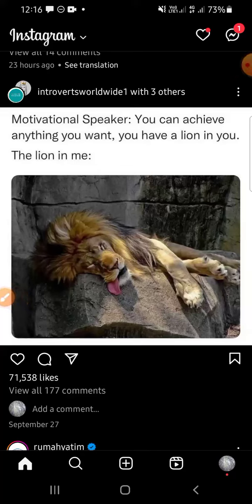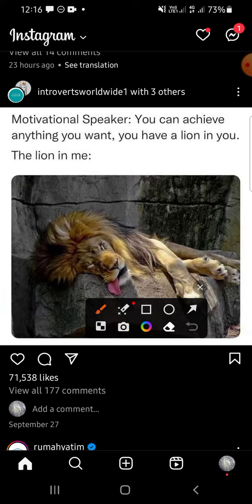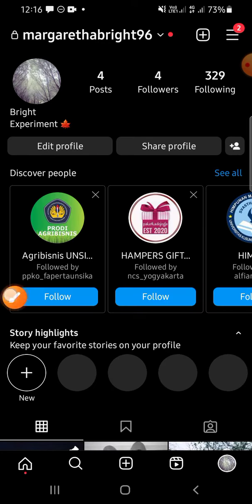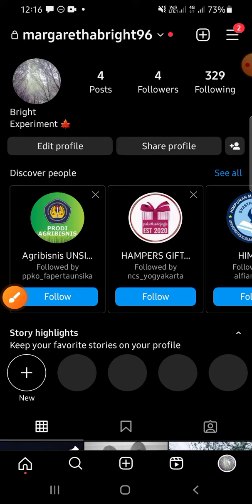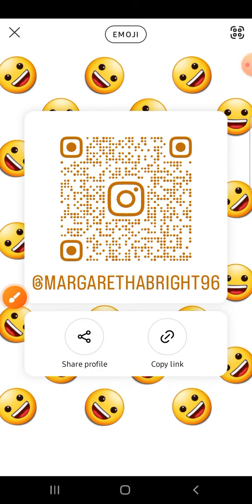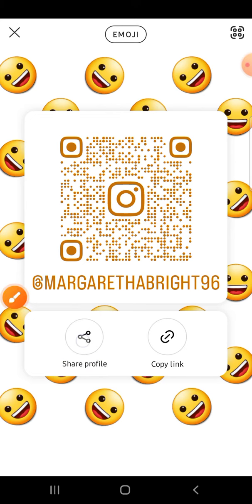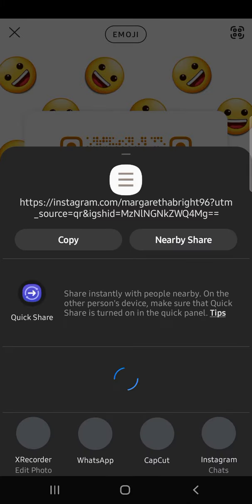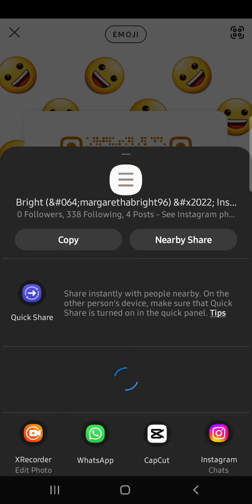How to Share instagram Profile Link on Whatsapp | Android Mobile Phone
Expand your instagram connection by sharing your instagram profile link to your Whatsapp friend. Here's the tutorial how you can share your instagram profile link on Whatsapp to get more connections. Check this out!